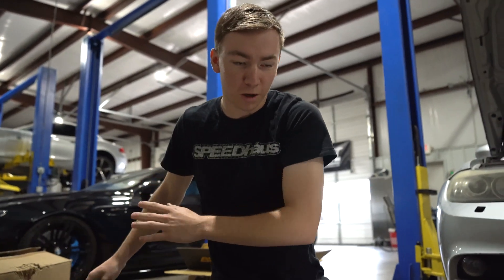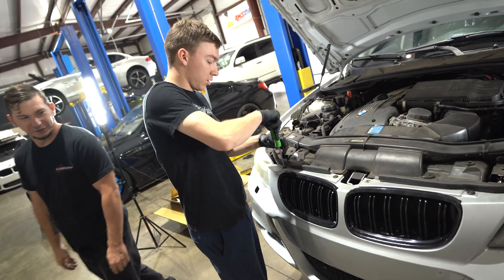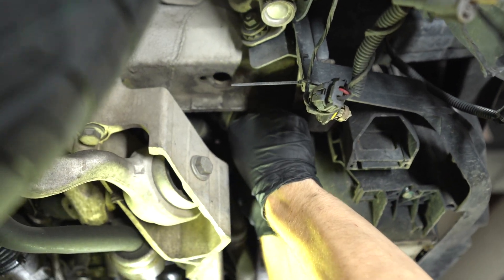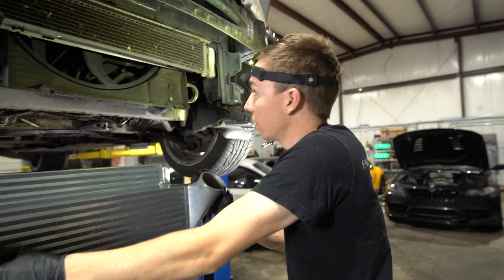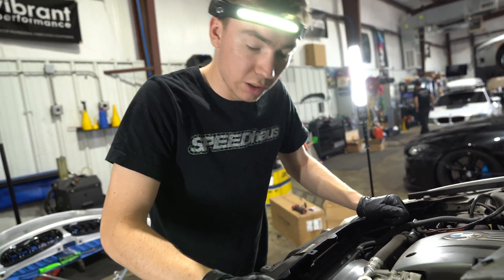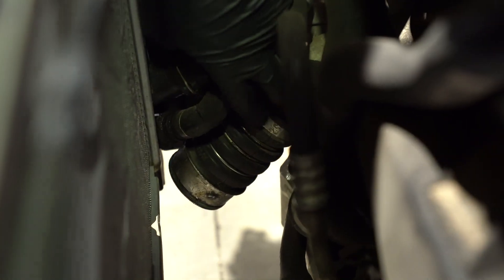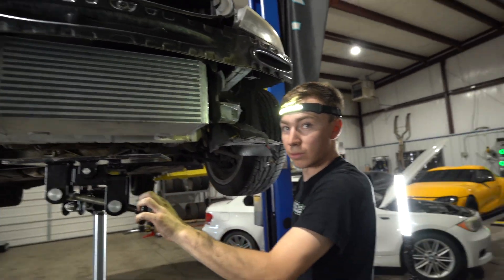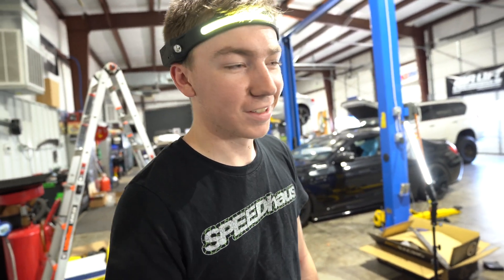How To Install N54 / N55 VRSF Intercooler | 850HP UPGRADE!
Bmw 335i gets a new 850hp vrsf intercooler! This is for the n54 N55 Motors found in the 07 – 13 135i, 335i, X1 E82 E84 E90 E92! This is the 7.5″ Competition HD Intercooler Upgrade Kit Option.

More from VRSF
for your 2007 – 2012 BMW 135i, 335i & X1 N54 & N55 Powered BMW

Replace your overheated factory intercooler with the VRSF 5″ Performance HD & 7.5″ Competition HD Intercooler to get the most out of your N54 or N55. These intercoolers were designed to be one of the best performing, direct bolt on intercoolers available for your BMW with special attention to quality and performance while maintaining a reasonable price. These intercoolers allow for higher HP gains, mainly due to their ability to keep intake temps down while preventing heat soak which is a common problem with the factory intercooler. This results in a more power and increased reliability with reduced chances of pre-detonation & knock.

Intercooler Core
The most important component of any intercooler is the core. The core cools the charged air from the turbo before it enters the engine and the OEM BMW tube and fin intercooler is designed to support low boost levels and air flow. Once boost levels and air flow are increased, the OEM unit is easily overwhelmed and can not keep up with the cooling demands of a tune running more than OEM boost levels. This results in heat soak which will result in a power loss and a higher potential for pre-detonation in the upper RPM range.

We remedy this problem with our custom bar and plate cores which utilizes a staggered and offset high density internal and external fin pack. Our cores have been carefully tuned to provide the the best intake temperature reduction while maintaining minimal pressure drop. Our bar & plate core is also much more durable than the OEM tube and fin core, with a better ability to withstand rocks and other debris.